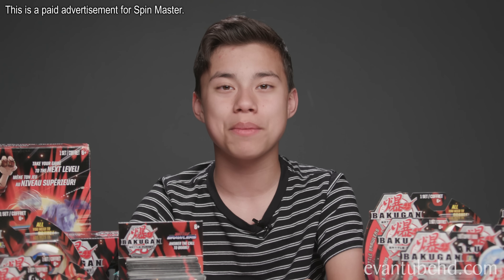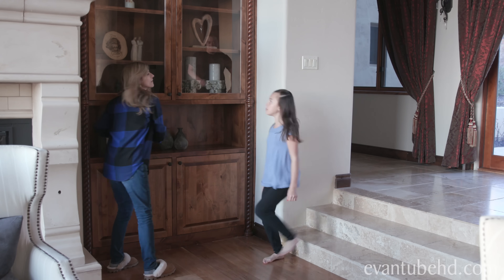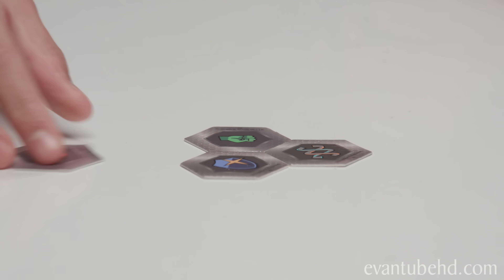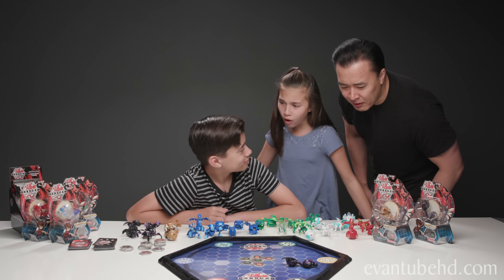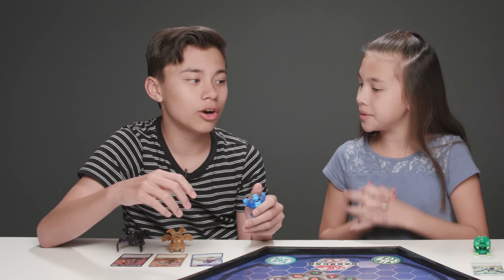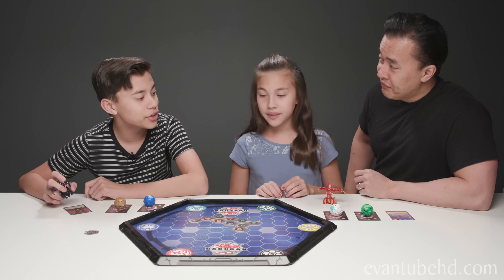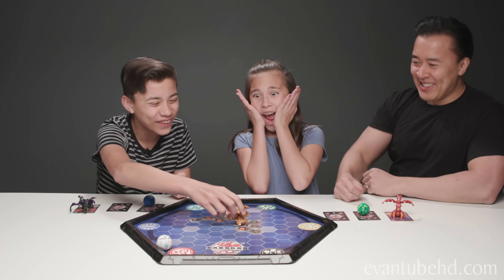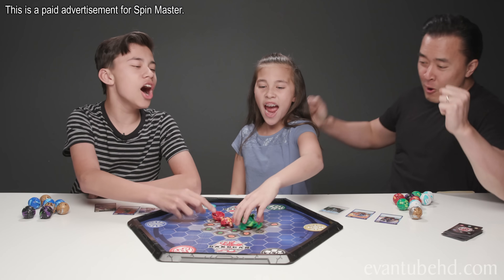BAKUGAN BRAWL!!! EVAN PRANKS HIS FAMILY INTO BATTLE!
Evan uses Bakugan to prank DaddyTube and Jillian! Become a Bakugan Master and answer the call to BakuganBrawl by finding Bakugan everywhere toys are sold! More about Bakugan This is a paid advertisement for Spin Master.